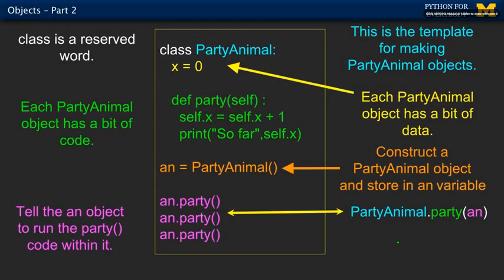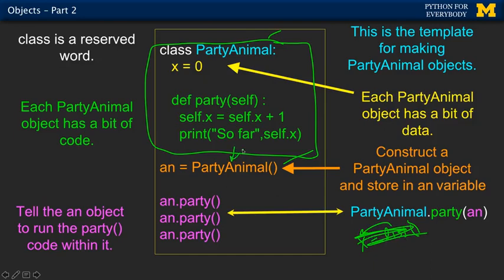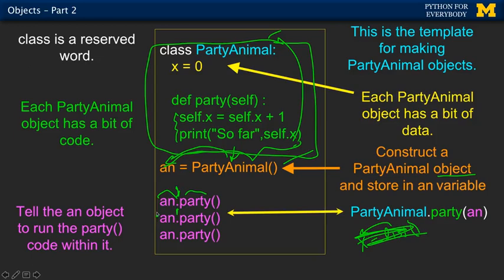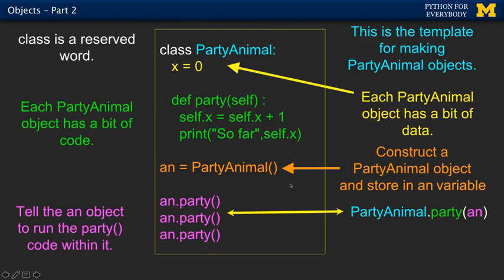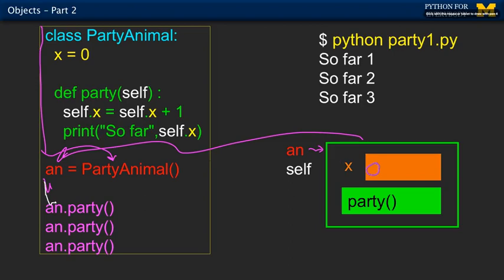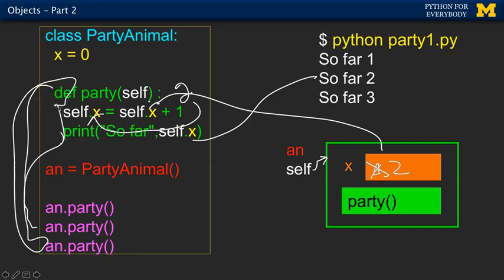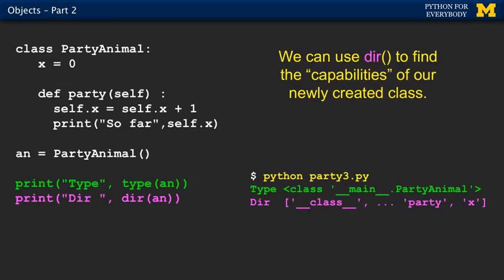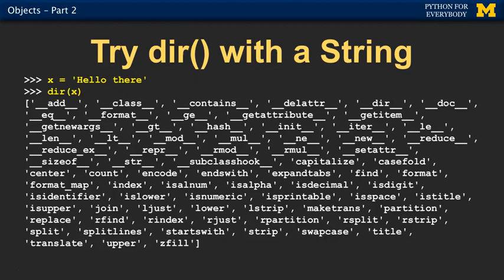Objects in Python - 2 | What does object orientation programming mean in python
In this Video we will see how Objects are used in python to create a real world  structure and used to solve vast number of Problems.
Python is an object-oriented programming language. Everything is in Python treated as an object, including variable, function, list, tuple, dictionary, set, etc.
An object is the collection of various data and functions that operate on those data.